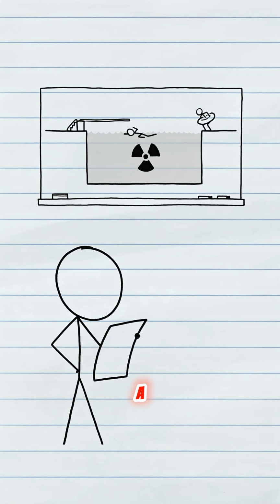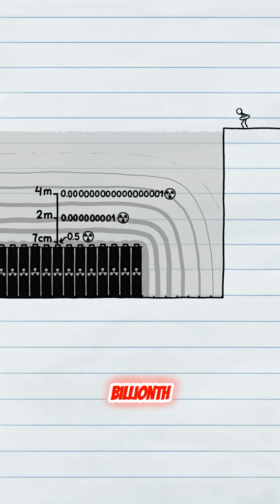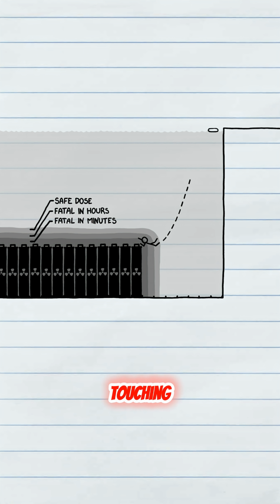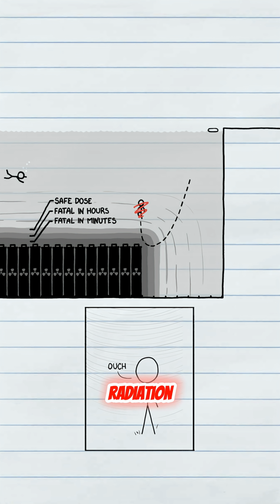☢️ Could You Swim in a Spent Nuclear Fuel Pool? (The Shocking Truth!)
Nuclear fuel pools are some of the most radioactive places on Earth — glowing blue, incredibly deep, and filled with fuel rods that once powered massive reactors.
But here’s the big question: Could a human actually swim in one? Would you survive?

In this video, we dive into the science behind Cherenkov radiation, shielding effects of water, and how dangerous nuclear fuel really is. You’ll learn why nuclear workers can safely stand nearby… yet why getting too close to the fuel rods for even a moment could be fatal.

What you’ll learn:
💧 Why nuclear pools are surprisingly safe at the surface
☢️ What happens if you dive deeper
🔵 What creates the mysterious blue glow
🔥 How radioactive decay works underwater
👤 Would your skin burn? Would you get radiation poisoning?
🤯 The exact point where being in the pool becomes instantly deadly

This video combines physics, radiation science, and real-world nuclear engineering to give you the most accurate and fascinating answer.

If you love extreme science, "What If" scenarios, or nuclear mysteries — this one is a must-watch.

👍 LIKE the video if you enjoyed the breakdown
💬 COMMENT the next “What If” question you want us to explore!